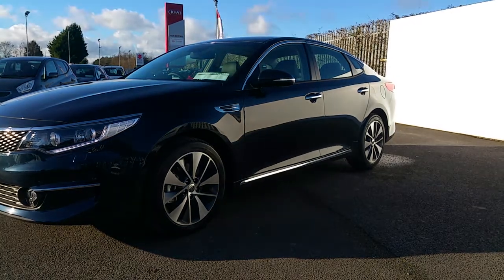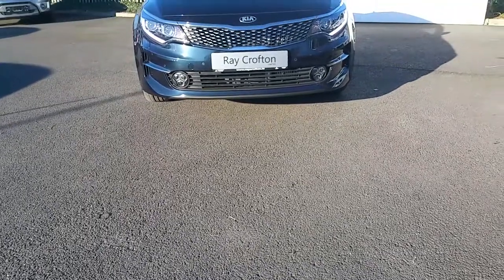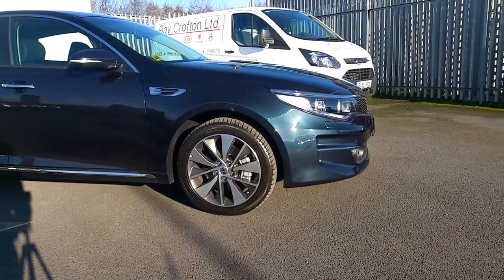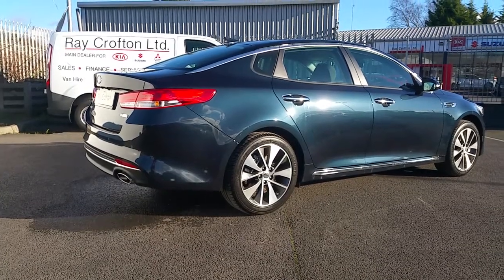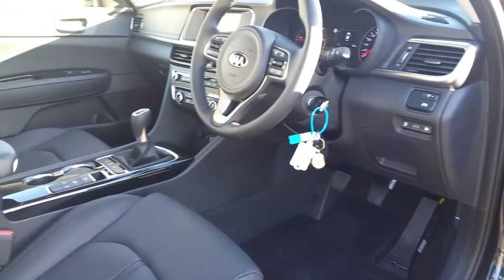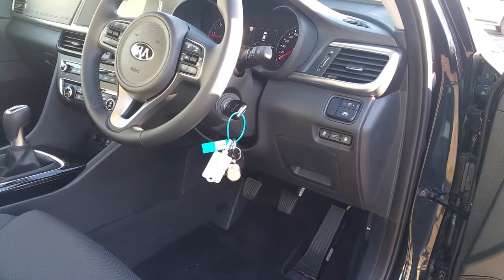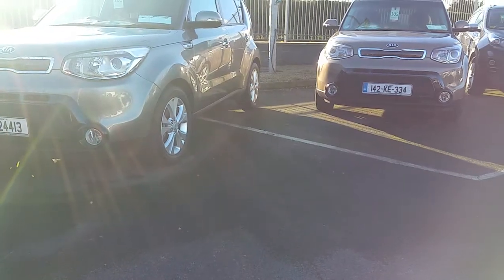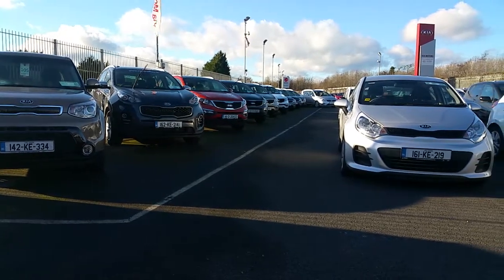171KE2132 - 2017 Kia Optima PLATINUM MANUAL 31,950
Here is a video of our 171KE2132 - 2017 Kia Optima PLATINUM MANUAL  31,950. Please contact Robert Crofton to arrange a test drive today. Ray Crofton